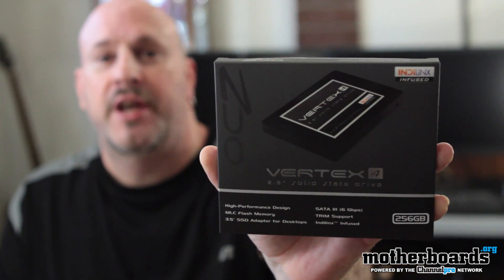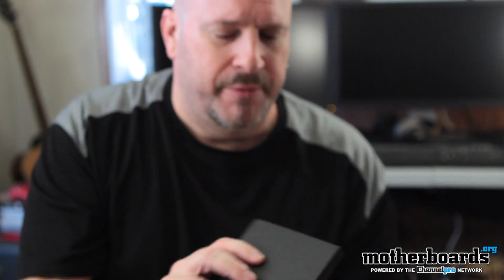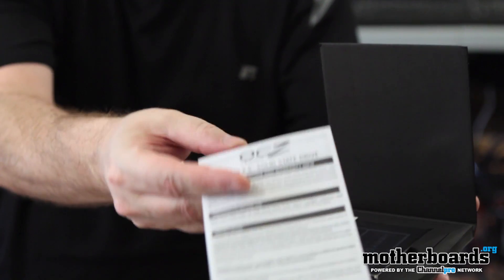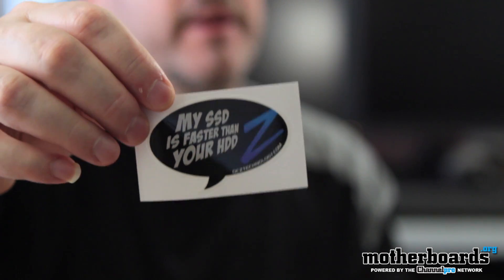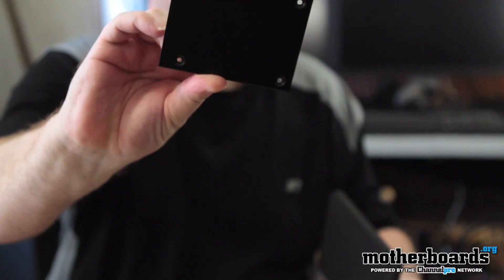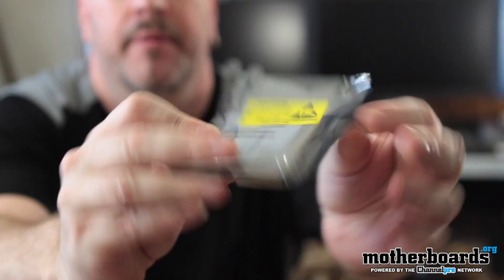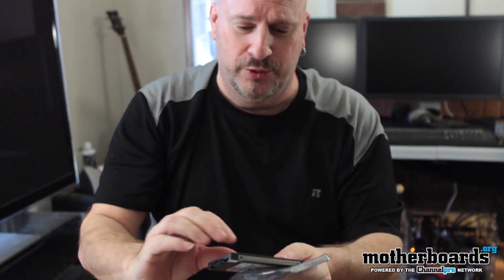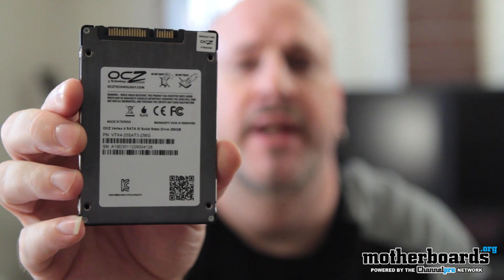256GB OCZ Vertex 4 SSD Unboxing & Hands-On!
OCZ Vertex 4 Pricing & Deals

256GB OCZ Vertex 4 SSD Unboxing & Hands-On!

GAMERS REJOICE!